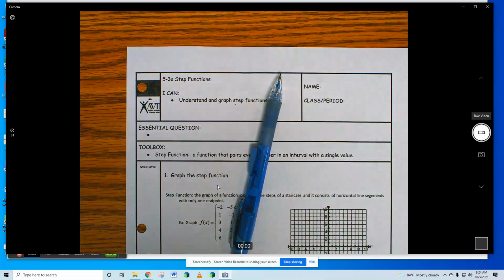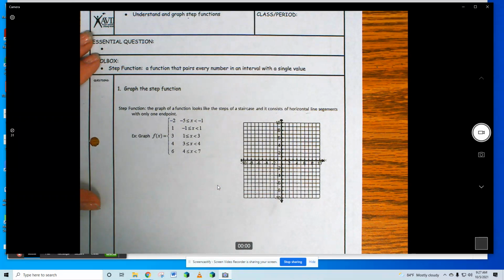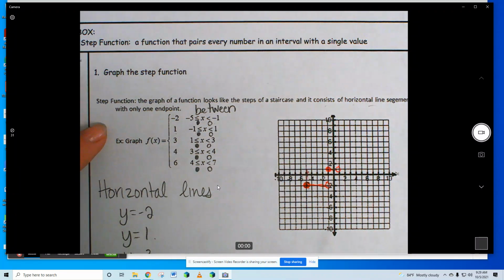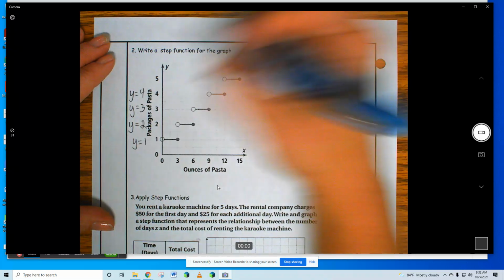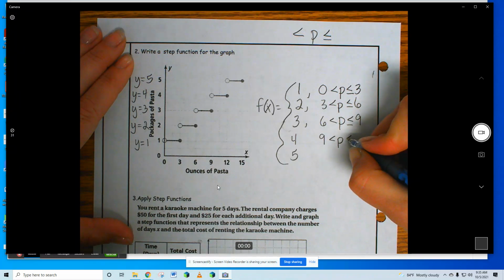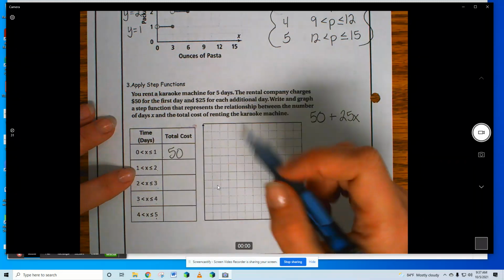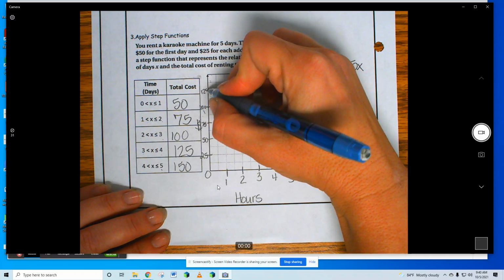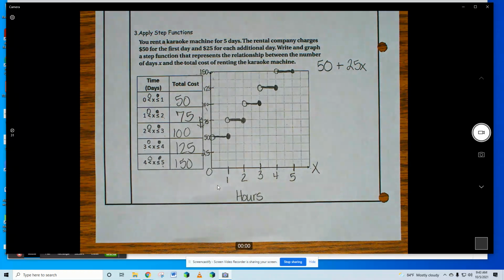Step Functions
5.3 Pearson